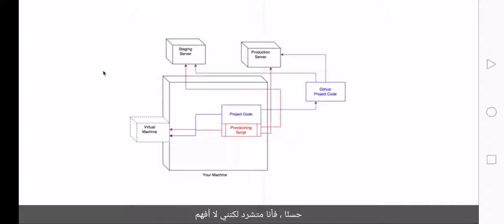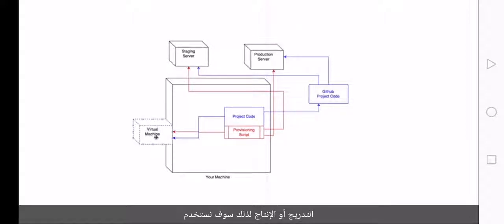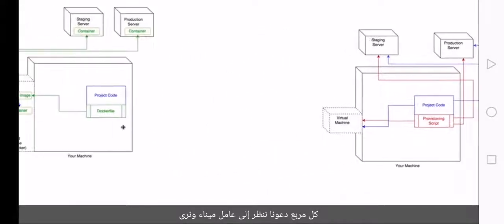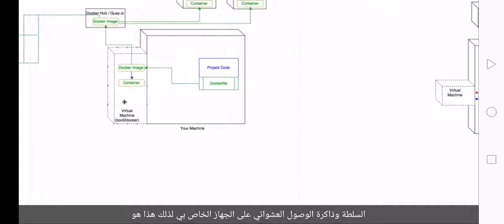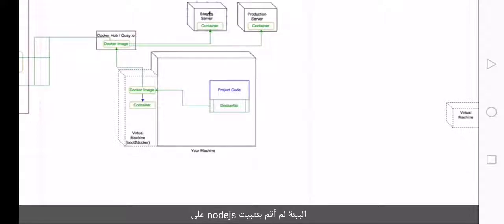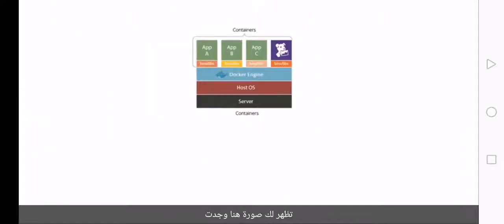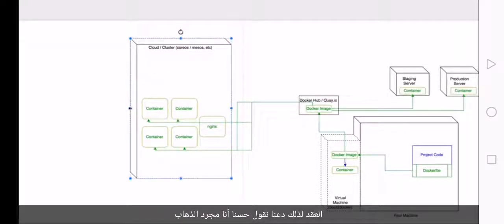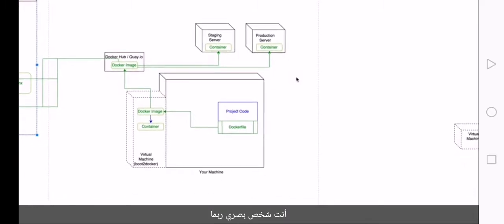ملخص تعريف لبرنامج الدوكر مترجم عربي كامل. Docker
ملخص تعريفي لبرنامج الدوكر Docker و تعريف بالحوسبة السحابية و الحوسبة العنقودية وعلاقة دوكر بها.
دوكر يتيح أجهزة ذات أنظمة مختلفة الأنواع و مختلفة بأنظمة التشغيل مثل نظام تشغيل ماك و ويندوز و لينكس أن يتشاركوا مساحة مشتركة عبر دوكر مما يتيح لهم تبادل العمل والملفات والصور والتشغيل و كذلك يتيح لهم التواصل مع الشبكات الخارجية سواء جمهور أو عملاء أو أدارات أو أي شئ آخر. دوكر نظام برمجي يتم بناءه عبر البيئة الأفتراضية ما يسمي "فيرشول انفايرومنت" وهذا يساعد للكمبيوتر أن يبني تلك المساحة المشتركة ويتعرف علي مختلف الأنظمة والأجهزة والملفات. كل ما علي المنظمة هو تحميل برنامج الدوكر علي الأجهزة ثم التعريف و من خلالها يتم الربط فيما بينها.

لمزيد من طلبات الترجمة تواصل معنا عبر التعليقات أدناه. كما نرجوا دعم القناة باللايك و الاشتراك و شكراً. هذه القناة مختصة لأثراء المحتوي العربي بترجمة المقاطع الإنجليزية.